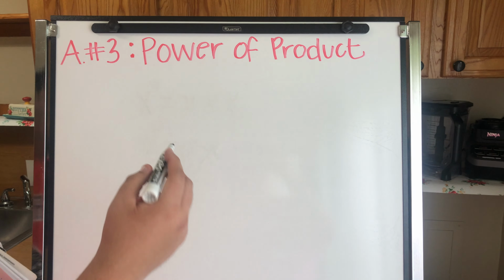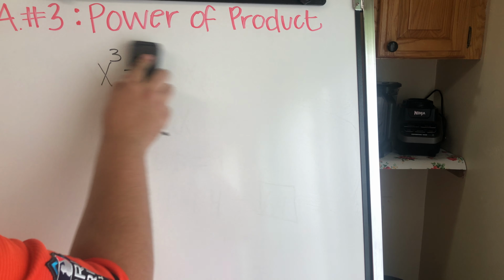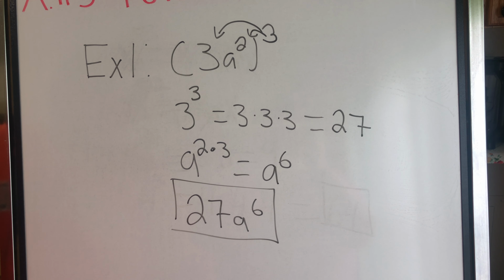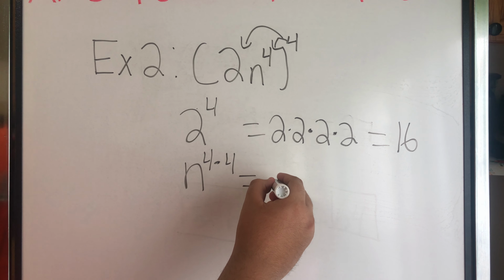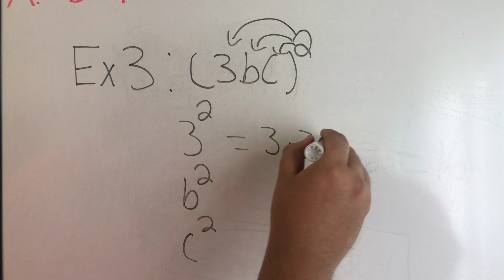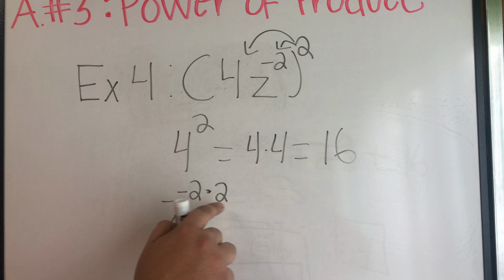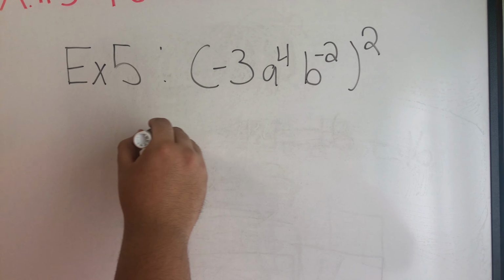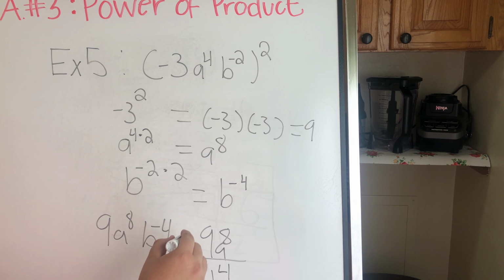Assignment 3 Power of Product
Video will help you complete assignment 3